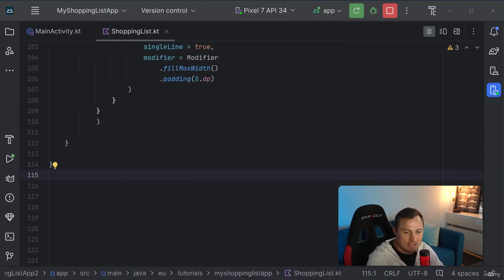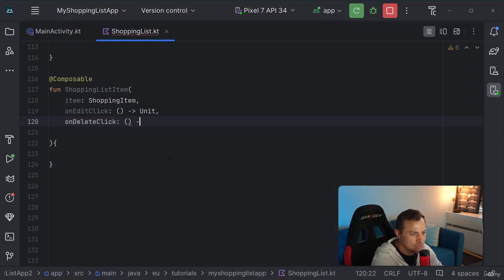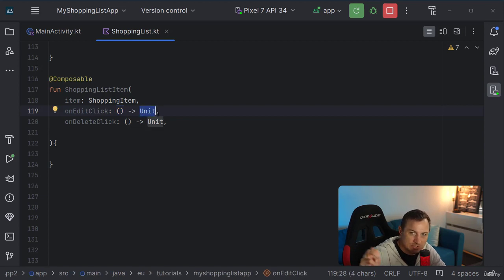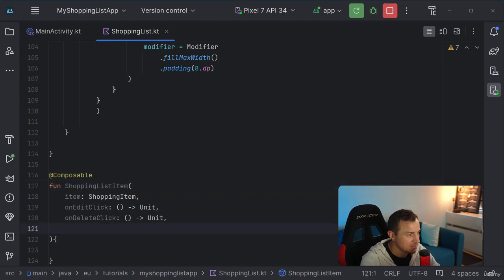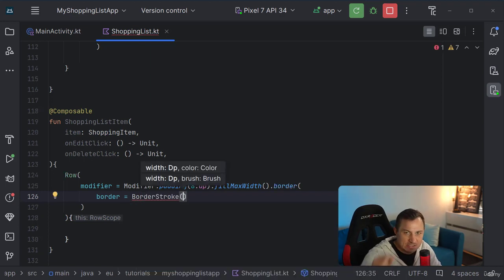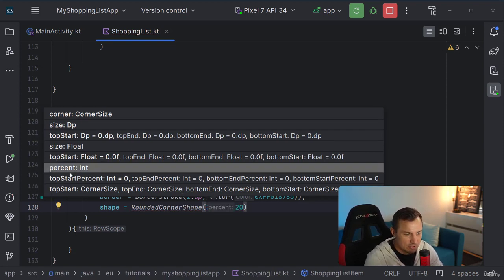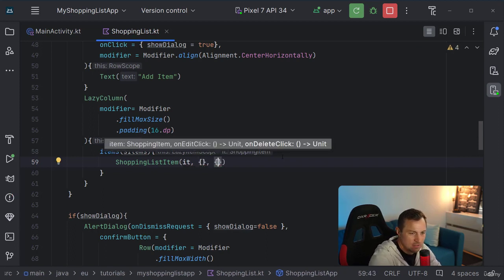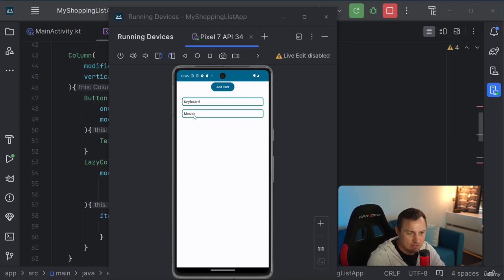98 - Setting up how a listitem should look like